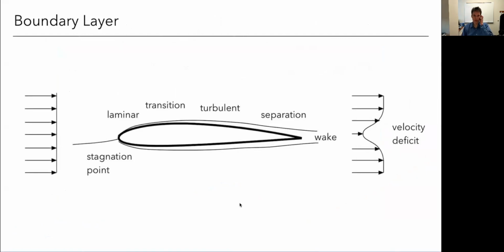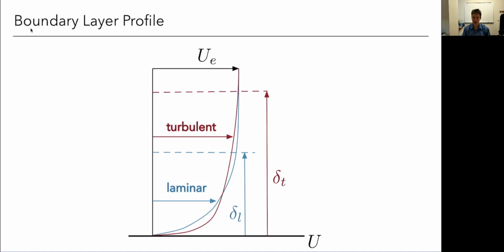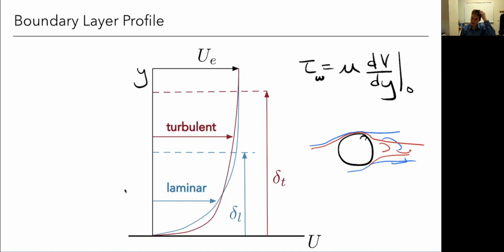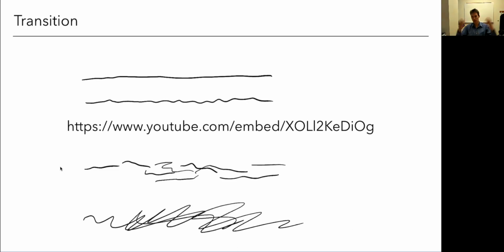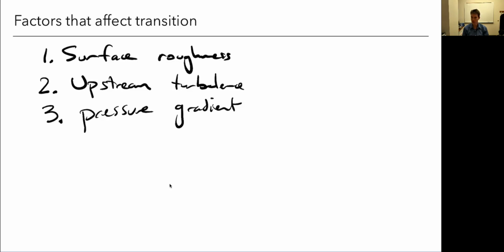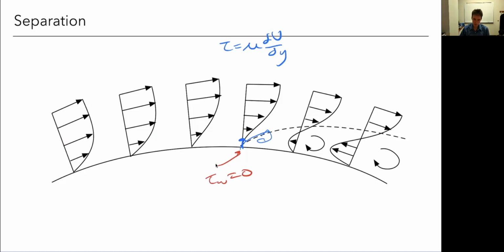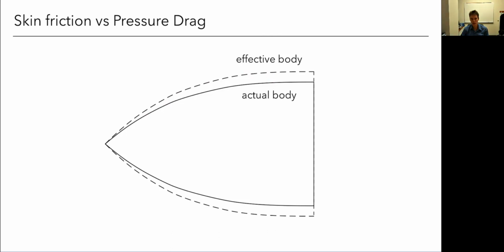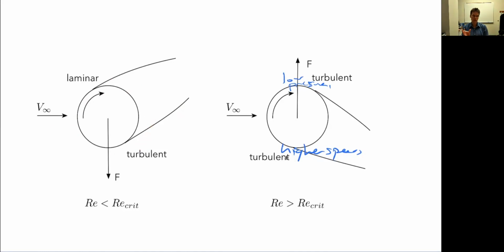Boundary Layer Concepts: laminar, turbulent, transition, separation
factors that affect transition and separation, skin friction and profile drag